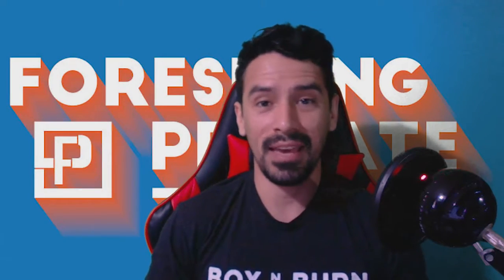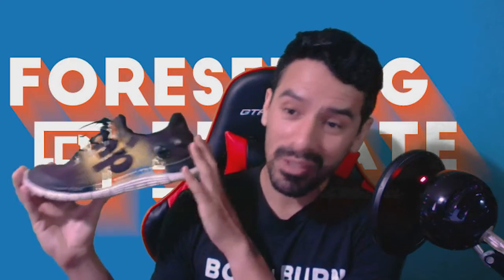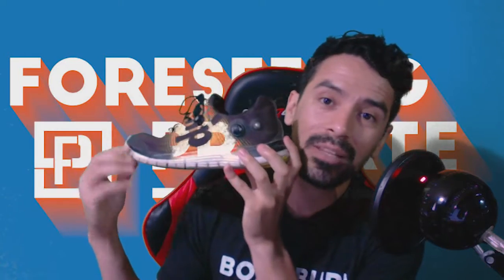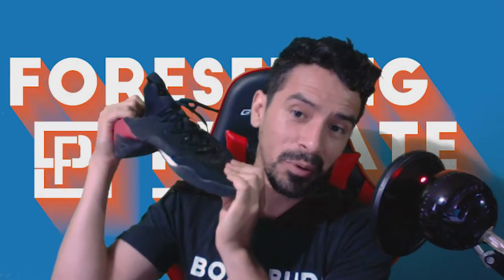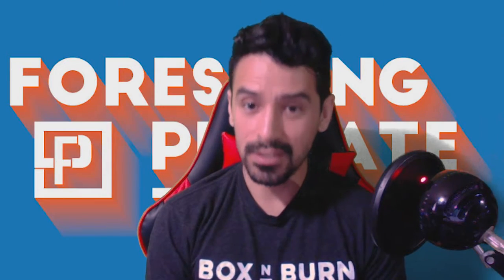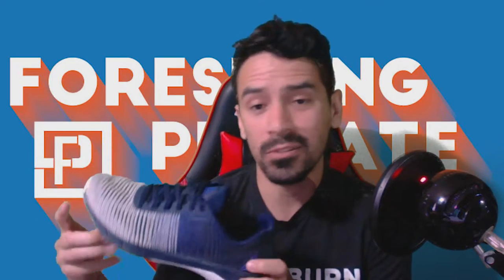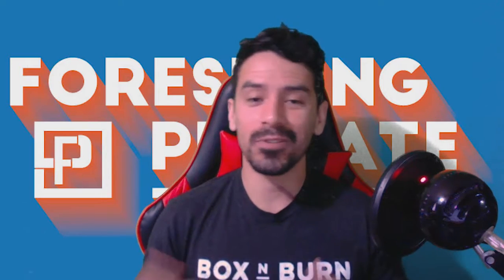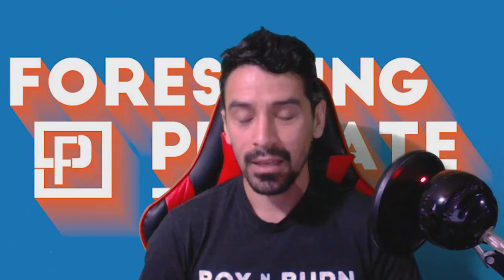Tribe Time: ep5: WHAT SHOES SHOULD I WEAR???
You look good, you feel good, you train good? this episode we talk about shoes and what shoes work best for your style of training. it's our first time working with a green screen, we're getting better. lol